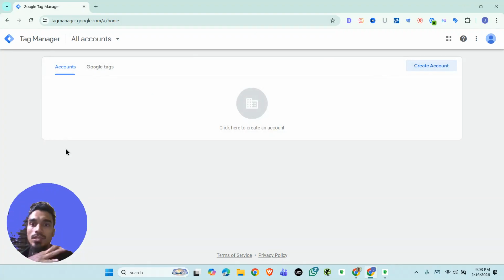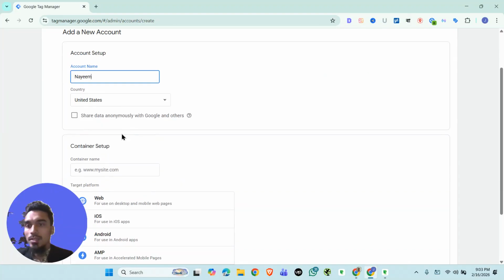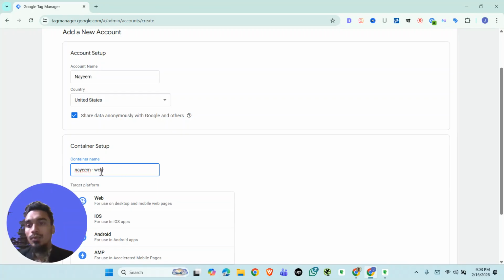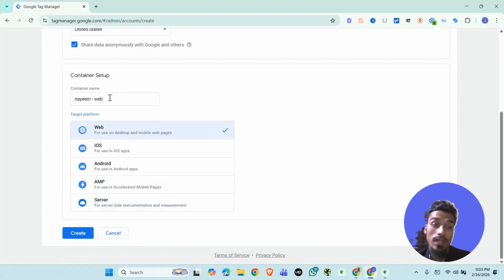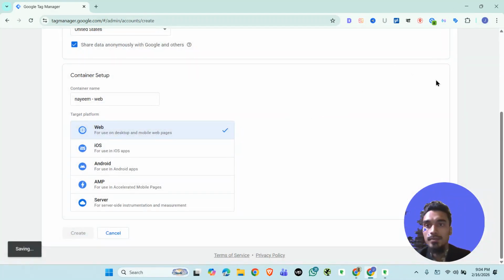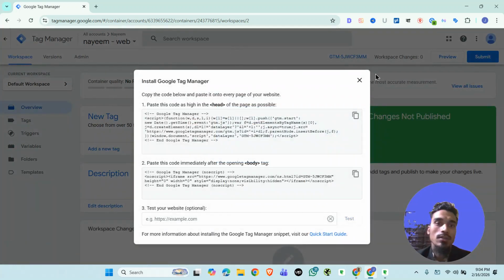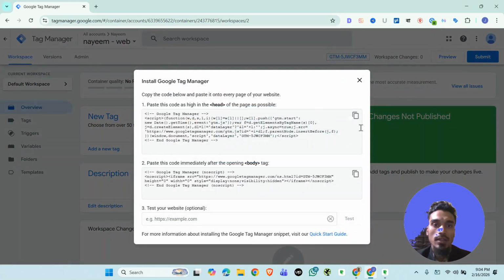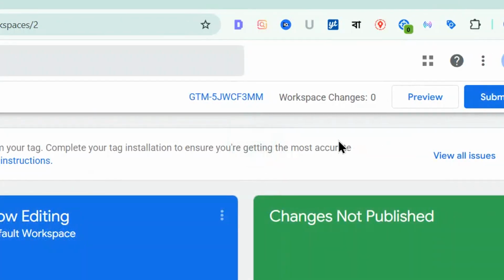How to Create a Google Tag Manager Account (Step-by-Step for Beginners)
In this video, you’ll learn how to create a Google Tag Manager account step-by-step, perfect for beginners who want to start tracking website data, Google Ads conversions, and analytics the right way.

If you’re planning to run ads, track conversions, or install GA4, Google Tag Manager is the FIRST step you must complete.

🎯 In this tutorial, you’ll learn:
• How to open Google Tag Manager
• How to create your first GTM account
• How to set account name & country correctly
• How to create your first web container
• Best naming convention for beginners

This video is perfect for:
✔ Digital marketers
✔ Freelancers
✔ Beginners in Google Ads & GA4
✔ Website owners & agency owners

💡 After watching this video, you’ll be ready to start tracking events, conversions, and pixels using GTM.